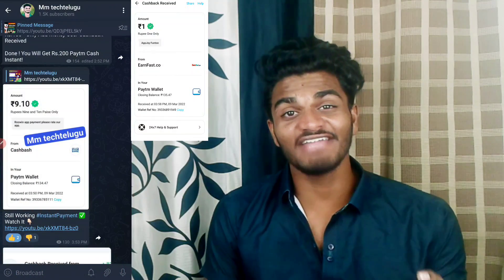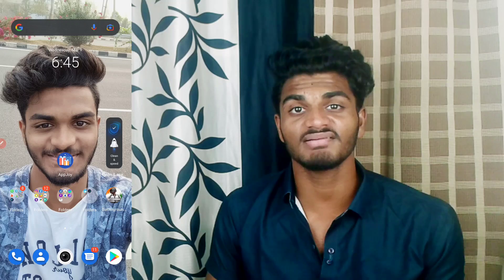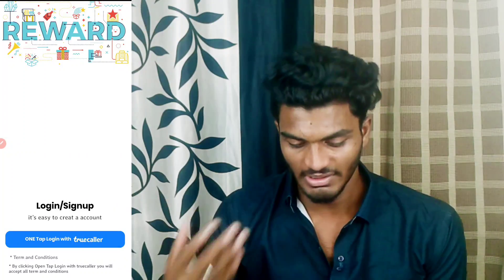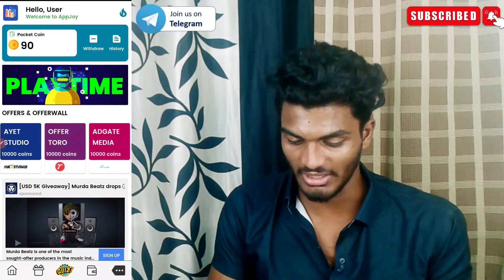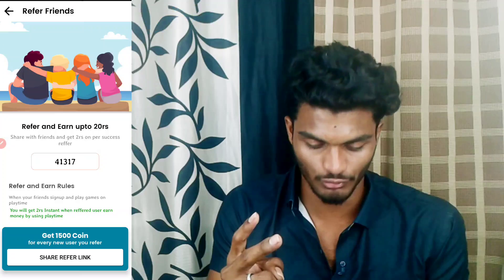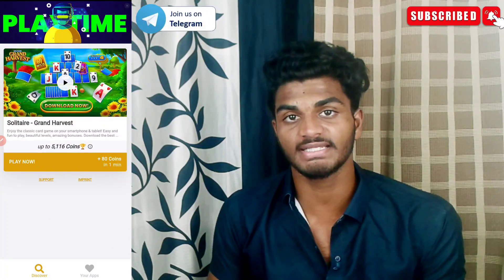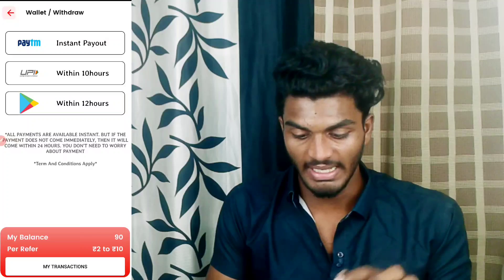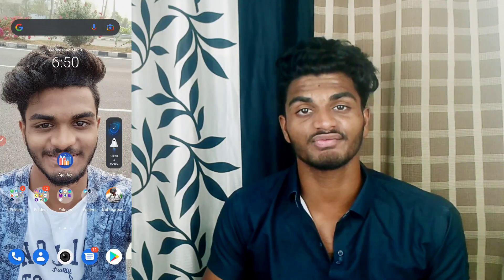New Money Earning Application Without Investment In Telugu With Payment Proof | Money Earning Apps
Expair ❗

Topics Covered :
earn money online in Telugu
earn daily paytm cash
earning app
how to earn money in paytm
earn paytm cash daily